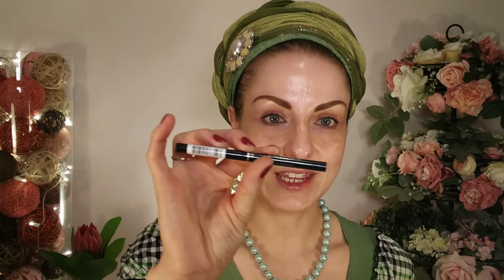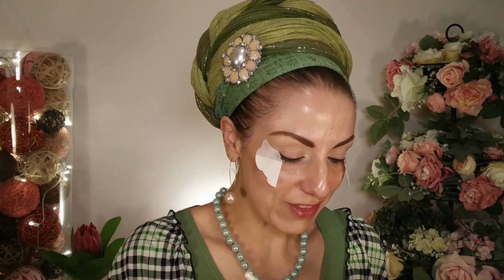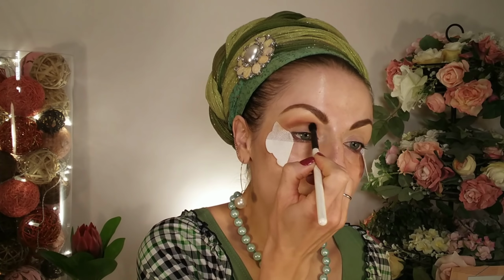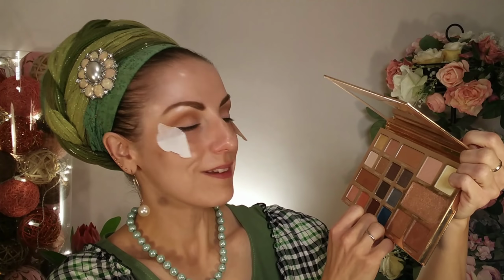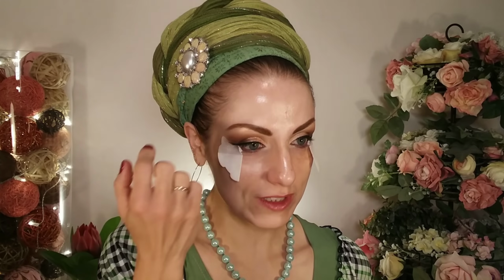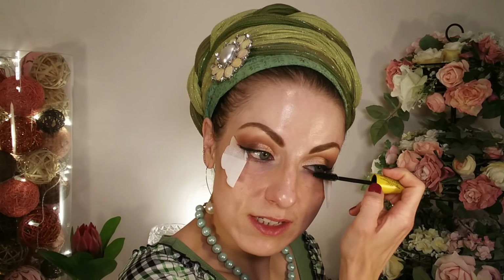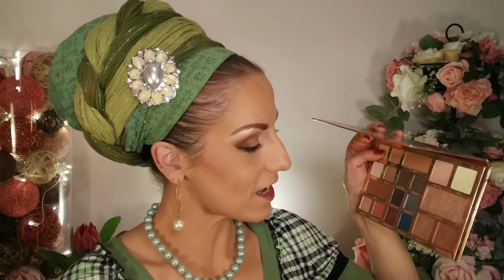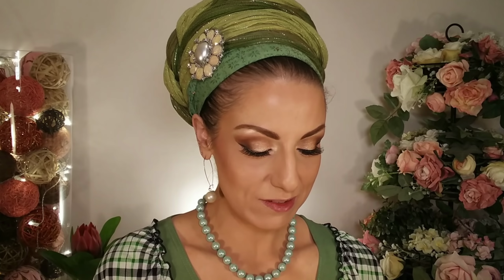Super Classy Everyday Glamour Look Tutorial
Hi Everyone and welcome (back) to my Beauty & Lifestyle Channel! Today I’m doing a tutorial for a super classy glamorous full face makeup look using the ‘Desert Oasis Palette’ from ‘BH Cosmetics’. I hope you will enjoy the video.

*WRAPUNZEL COLLABORATION*
I have entered into a collaboration with Wrapunzel as a style consultant.

The content of all my videos reflects my personal opinions and experiences.

***SKINCARE PRODUCTS USED***

-Micellar Cleansing Water

-Multi Active Day Cream (with Hyaluronic Acid & Caviar)
-Anti Wrinkle Eye & Neck Cream
-Triple Active Argan Oil Cream
-Collagen Firming Facial Mask Anti-Aging

-Revitalift Night Cream (Anti-Wrinke & Extra-Firming)
-Skin Expert, Micellar Water 400ml
-Fine Flowers Toner, Rose & Jasmine, 400ml

-SUN antiaging Facial Cream 50SPF

-Oatmeal Shower Mousse (used as Face Wash)

-La Vie Est Belle (Lancôme)

***MAKEUP PRODUCTS USED AND/OR MENTIONED***

-‘Desert Oasis’ Shadow & Highlighter Palette (Shades: Canyon, Sand, Dune, Mineral, Nightscape, Quartz, Mirage, Serenity)

- Colour & Shape Eyebrow Gel (01 brown)
-‘Instant Matt’ Makeup Setting Spray
-Camouflage Full Coverage Concealer (05 ivory)
-Matt Touch Blush (20 berry me up!)
-Kaja Pencil (28 N’iced Coffee)
-COLOUR UP! Shine on! Lipstick (06 Strawberry Popsicle)

-‘Everlasting’ Lip & Eyeliner (93 Cherry Red)

-‘Infaillible’ Stylo Eyeliner 24* Waterproof (301 Night Day Black)
-‘true match’ Minerals, Mattifying Powder (Translucent)
-‘Infaillible’ 24h Concealer Pomade (20 Peach)
-Mega Volume Miss Hippie Mascara (Black)

-Colorstay Concealer (02 light)

-StayMatte Liquid Mousse Foundation, Lightweigt Shine Control (201 Classic Beige)
-Lasting Finish 25hr Skin Perfecting Full Coverage Foundation (201 Classic Beige)
-BB Cream 9in1, SPF15 (light)

-MasterSculpt Contouring Palette (light-medium)
-The Colossal Volum’ Express Waterproof Mascara (Glam Black)
-FitMe! Matte+Poreless, Compact Powder (350)
-Eyestudio Gel Eyeliner (Blackest Black)

-False Lashes (105 Black)
-LashGrip Eyelash Adhesive (Transparent)
-Pro Brow Defining Kit (medium)
-Medium Brown Brow Pomade